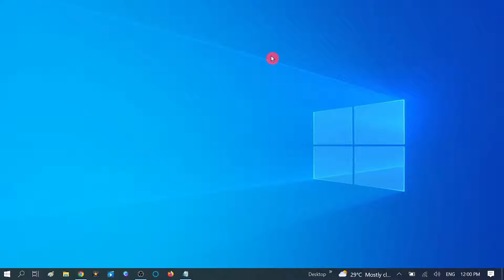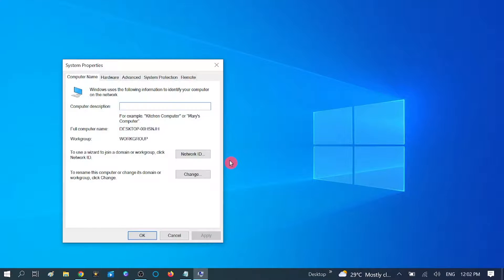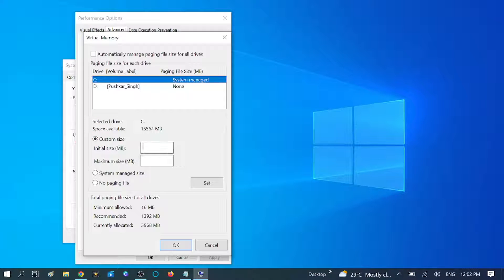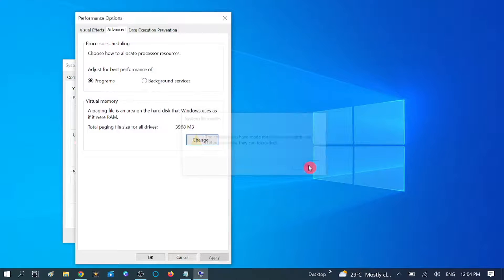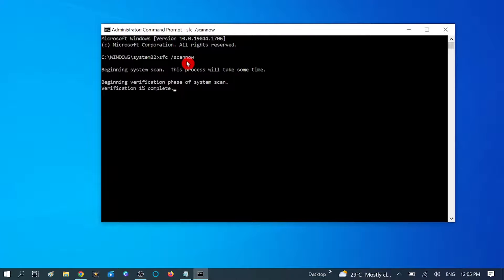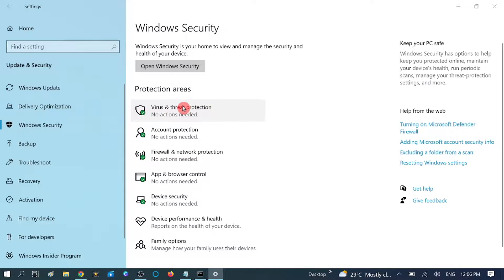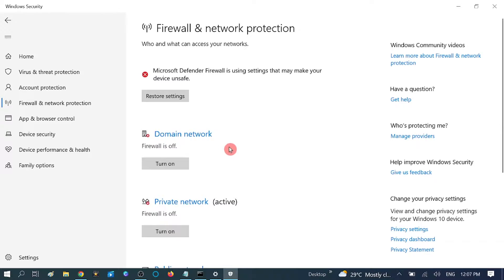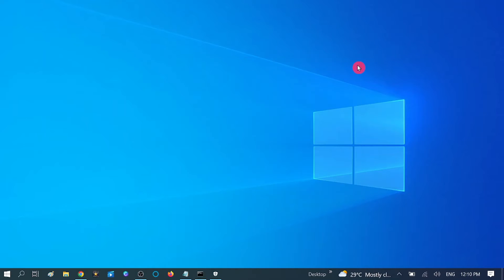How to fix ISDone.dll error on Windows 10/11/8/7 While Installing Game Or Software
✅To give you better graphics and faster play experience, most games nowadays like Call of Duty and Red Dead redemption require much storage space to run. So, sometimes you may fail to install the large game files on PC due to not enough space in your RAM memory or on the hard disk.